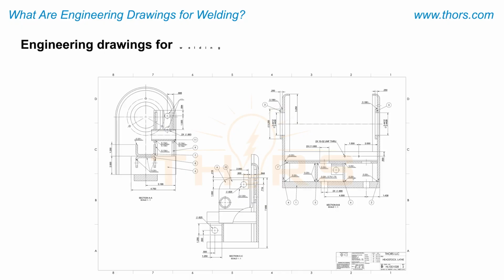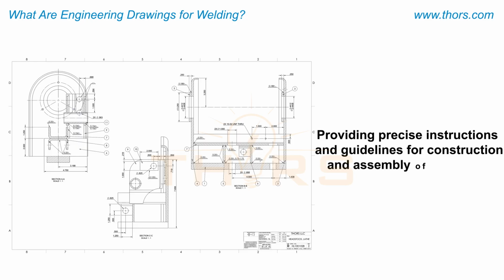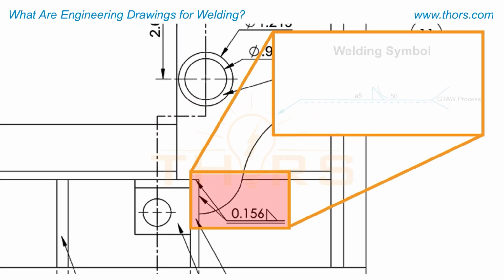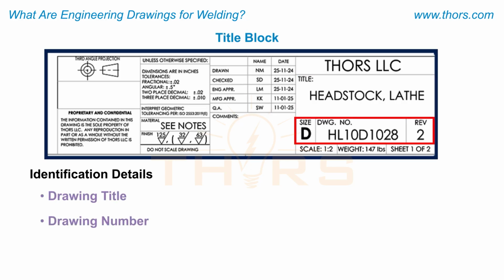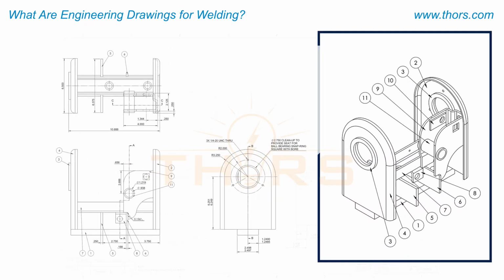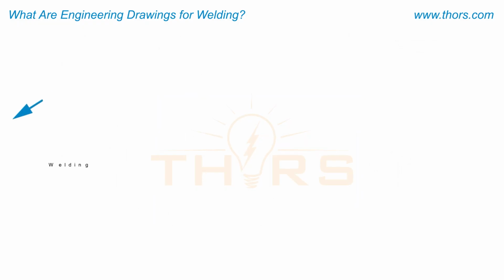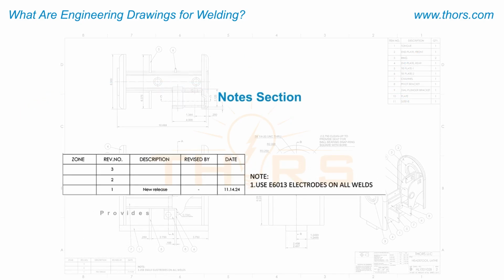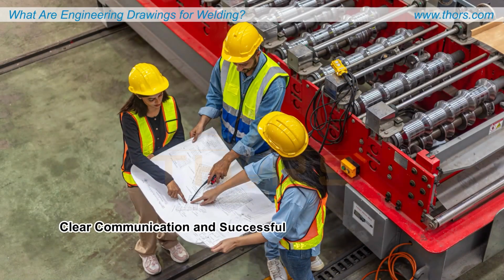What Are Engineering Drawings for Welding? | Engineering Drawings for Welding Course Preview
What Are Engineering Drawings for Welding? Find out in this preview for the Engineering Drawings for Welding course from THORS eLearning Solutions.

Engineering Drawings for Welding | Course Learning Objectives
1. Understand the weld terminologies and dimensions in an engineering drawing.
2. Interpret the welding symbol structures along with weld symbols.
3. Identify the various notes that can be specified in the notes section of an engineering drawing sheet.
4. Recognize and understand the different sections of the WPS document.